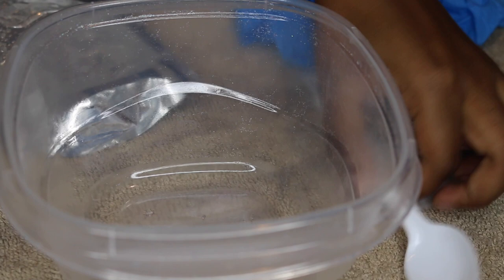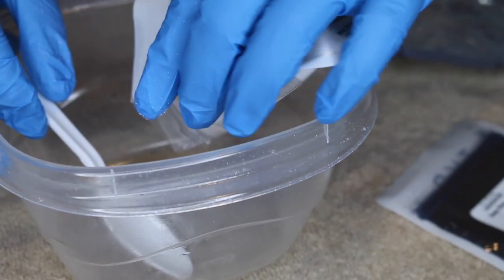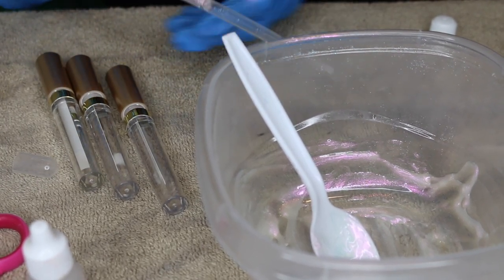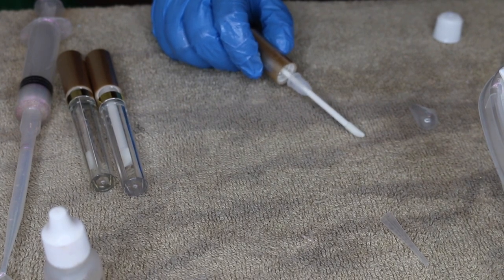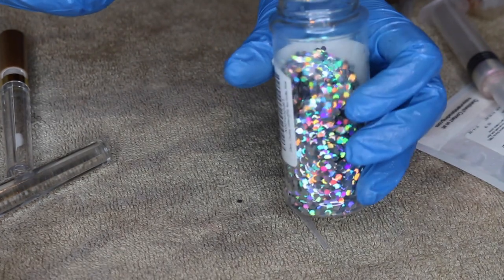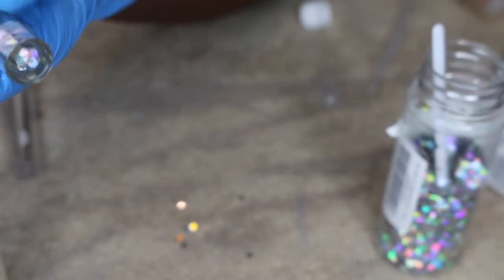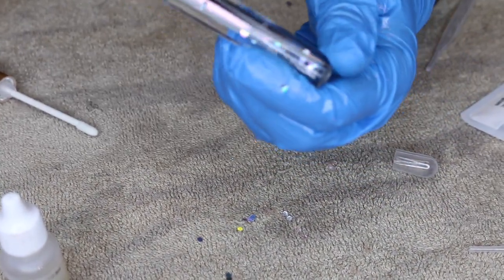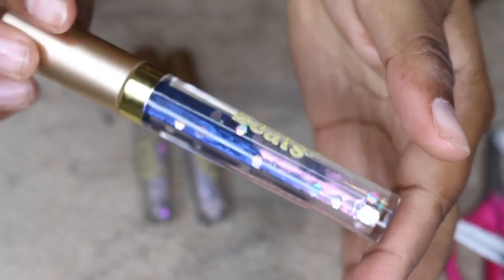DIY Chunky glitter two toned lipgloss| life of an Entrepreneur Ep. 9 | Destiny Moche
Hey slayers! Here’s my newest video. If you haven’t heard yet then now you know, I’m officially a lipgloss vendor. I now do wholesale orders along with selling my own glosses and lashes. You won’t be disappointed! Happy shopping 🛍 🛒